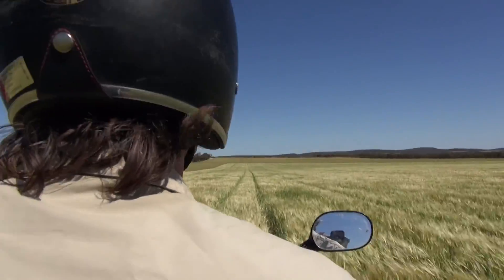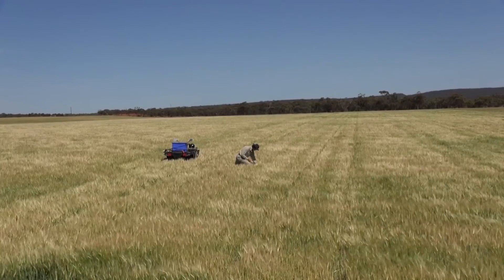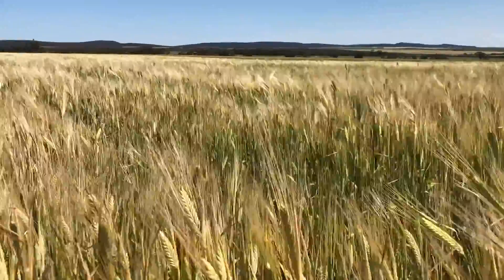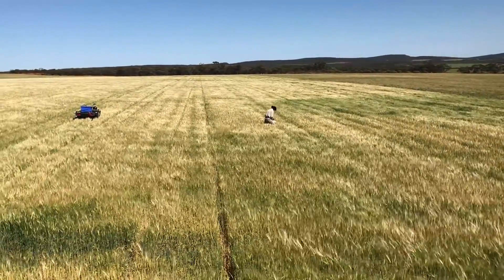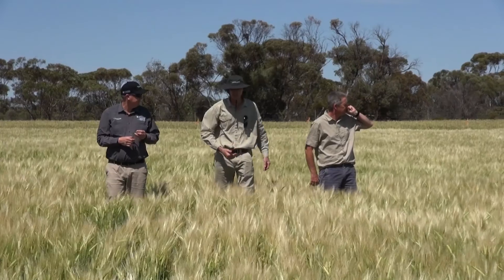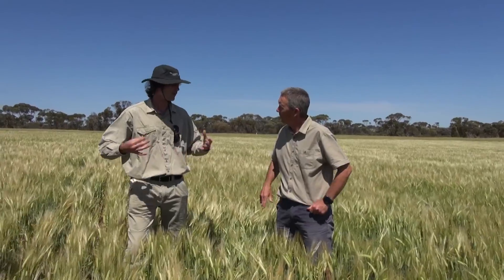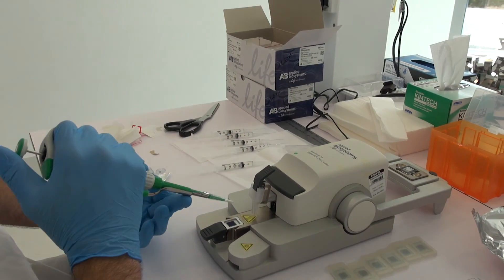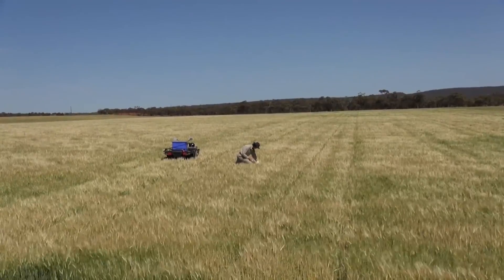Centre for Crop and Disease Management – Leon Hodgson, Fungicide Resistance PhD Project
Centre for Crop and Disease Management PhD student Leon Hodgson is undertaking a four year project that aims to build on knowledge and understanding around fungicide resistance in the Australian grains industry.

In 2017 Leon was awarded a Grains Research Scholarship funded by the Western Australian Department of Primary Industries and Regional Development (DPIRD) and co-supported by the Centre for Crop and Disease Management (CCDM).

His project focuses on ways to help barley growers better manage the risk of fungicide resistance in Pyrenophora teres f.sp. teres (Ptt), the damaging fungal pathogen that causes net form net blotch (NFNB) of barley.

Work by the CCDM’s fungicide resistance team first confirmed reduced sensitivity to commonly used DMI fungicides (demethylase inhibitors, Group 3) in Ptt in southern Western Australia in 2013, with resistance being detected in multiple locations across much of the state’s barley growing areas since then.

Research and analysis has been ongoing from that initial discovery, with Leon’s PhD project hoping to shed more light on the gene flow within the landscape for those genes associated with fungicide resistance in the NFNB-causing pathogen.

Click on the  video to find out about the various stages of research, the different approaches to field sampling and collection, and the end goal for the project and what it hopes to deliver when complete at the end of 2021.